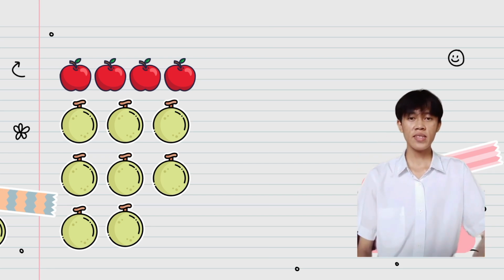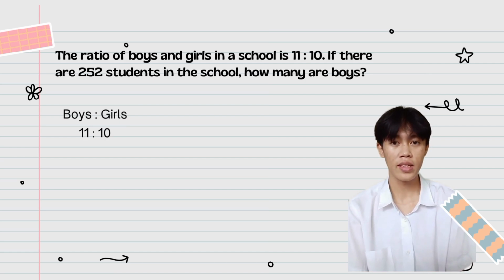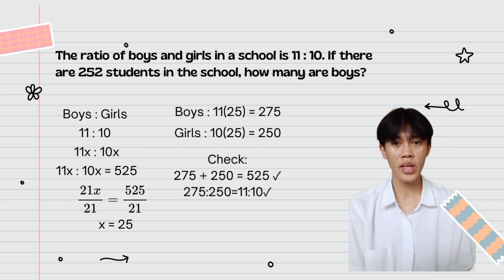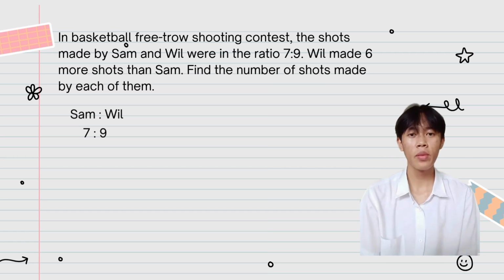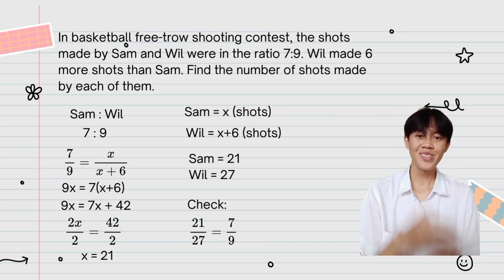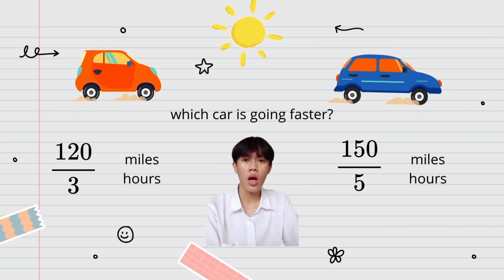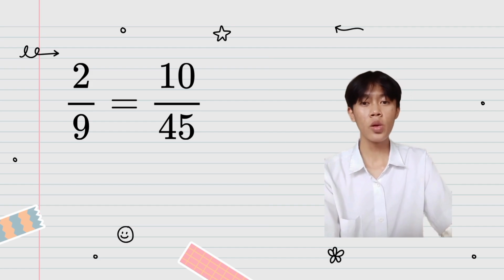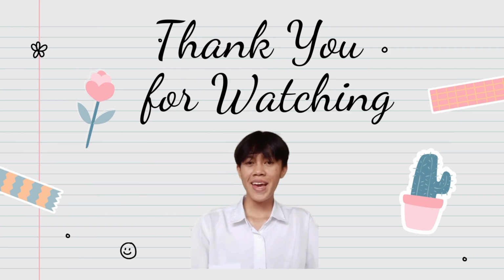Ratios, Rate, & Proportion | Akmal Mukti Abbad | K1324019 | EFM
Tugas EFM Semester 1 | Pendidikan Matematika | UNS
Akmal Mukti Abbad/K1324019